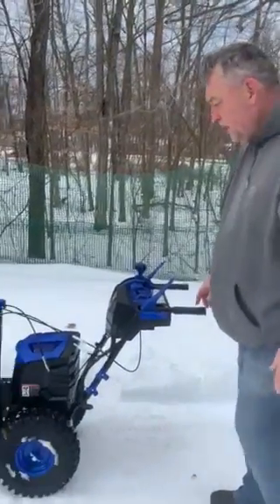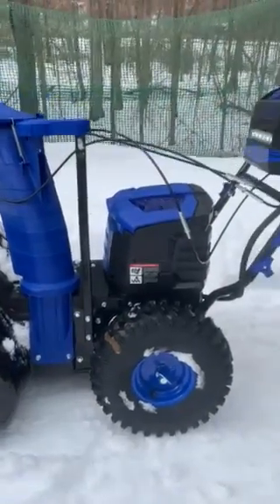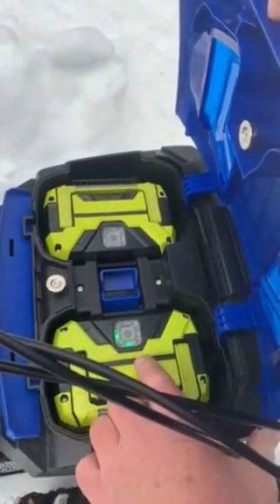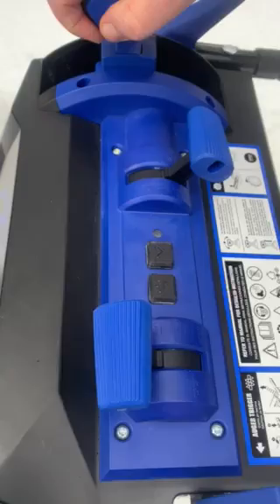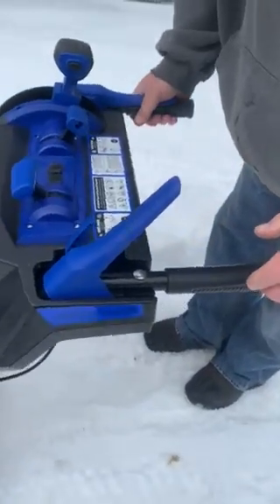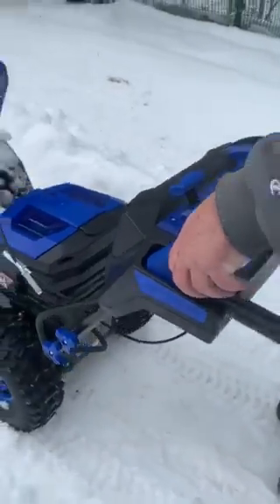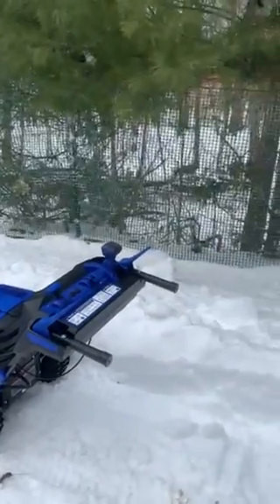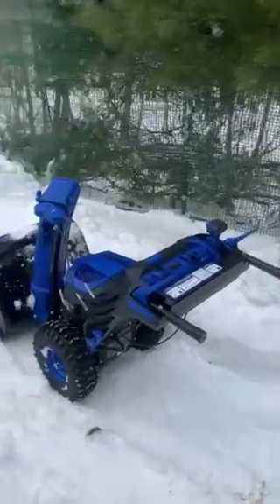joe snow in use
My new Joe Snow blower